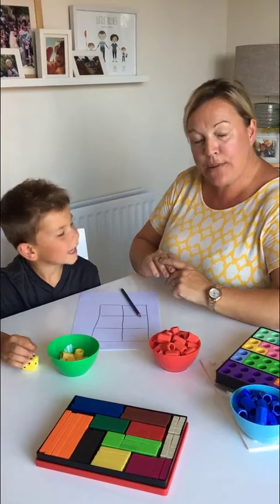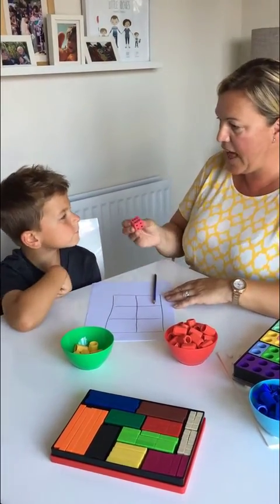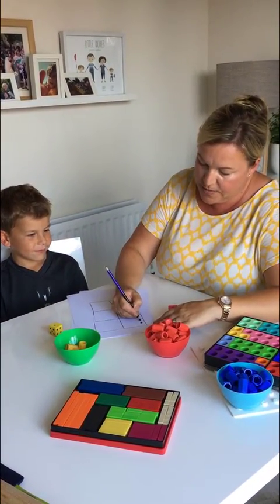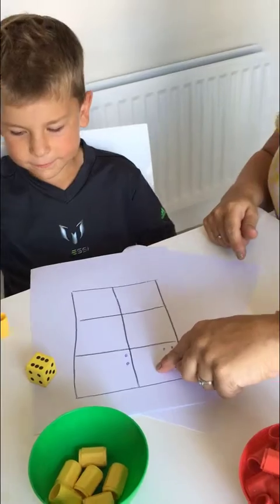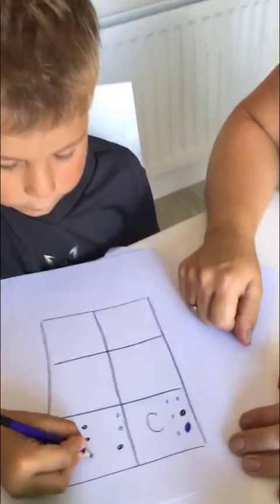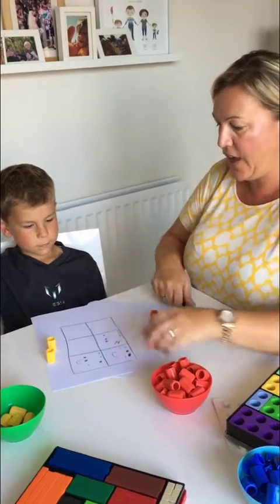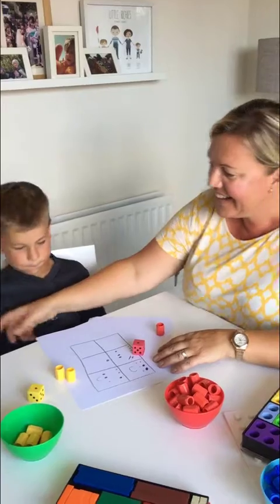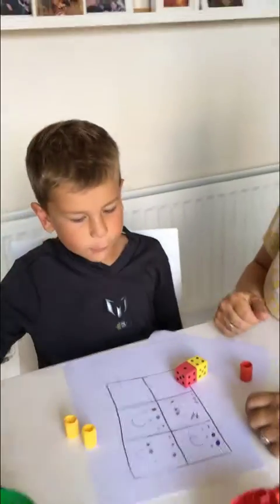Dotty Six game (Nrich)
A practical lesson video showing how the game Dotty Six helps teach number sense and adding.

Suitable for years P1-7 (depending on challenge and rules created.)